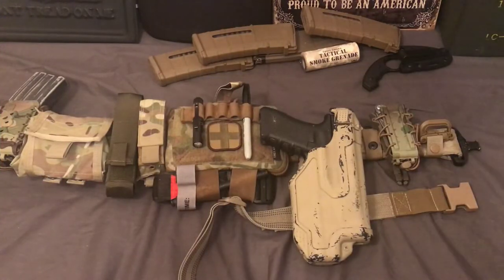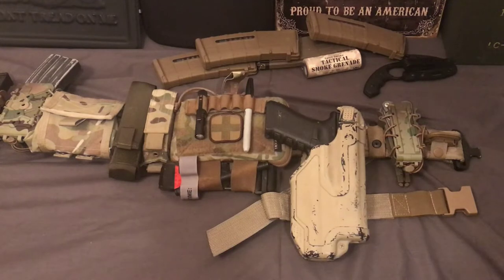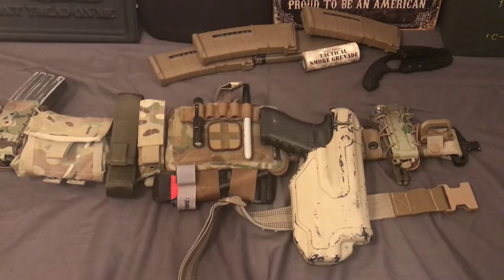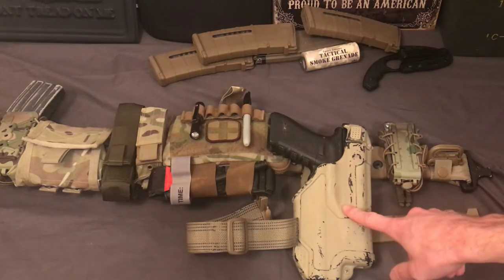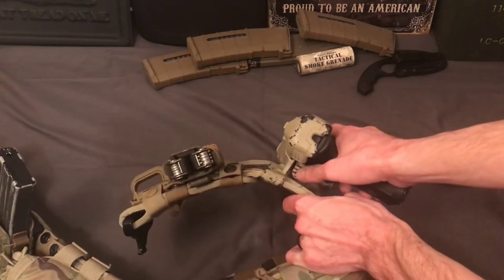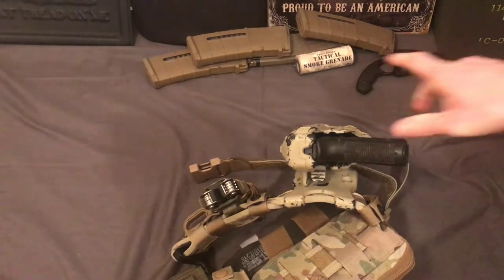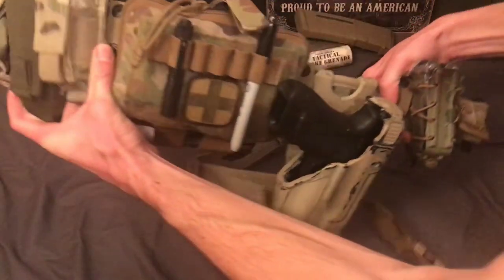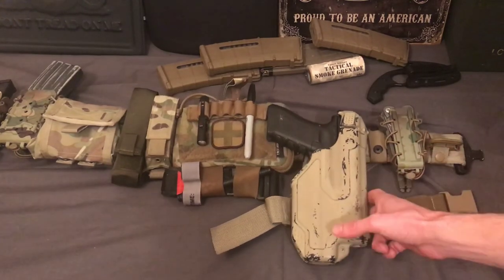Blackhawk Epoch Level 3 Light Bearing Holster Review (Holster Setup Considerations)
Review of the Blackhawk Epoch holster and what Ive done to make it better.

Epoch Holster

Leg Strap